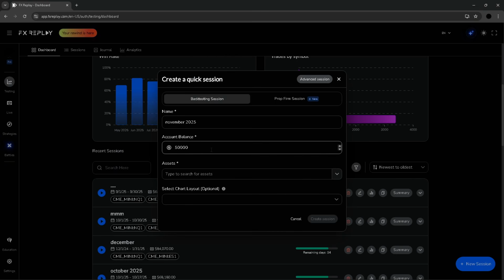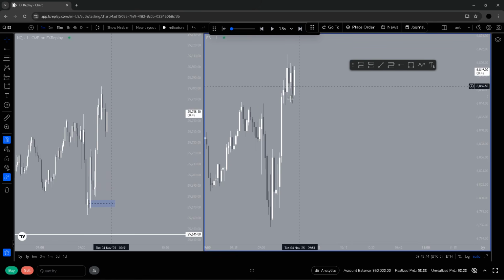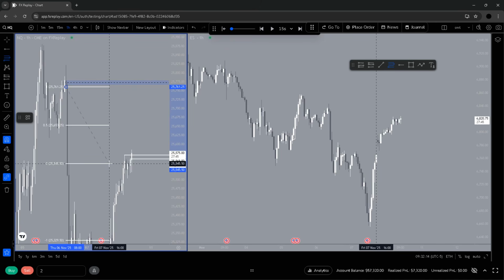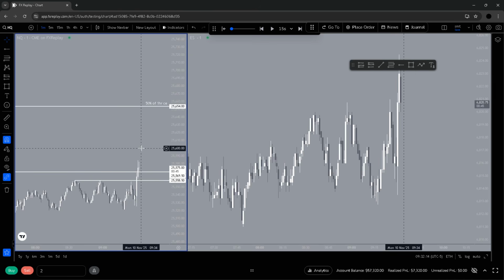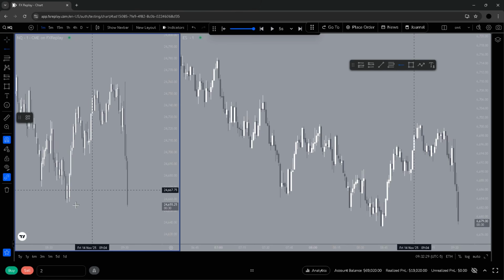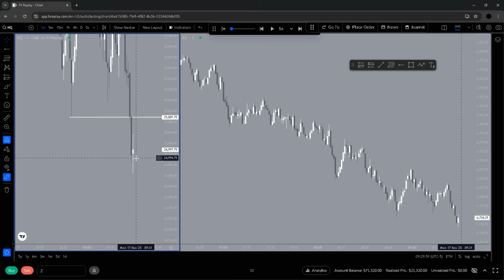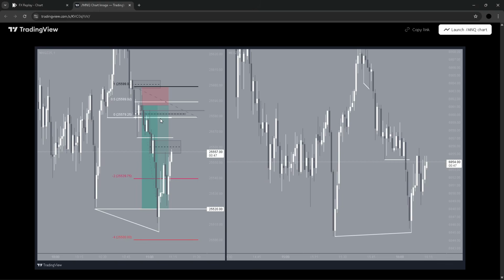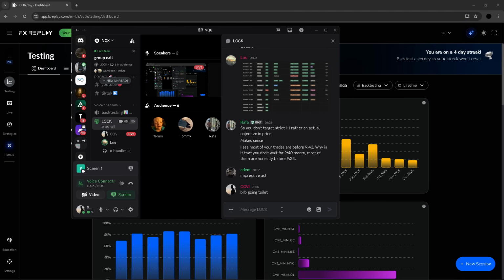91% winrate backtesting (live group call)